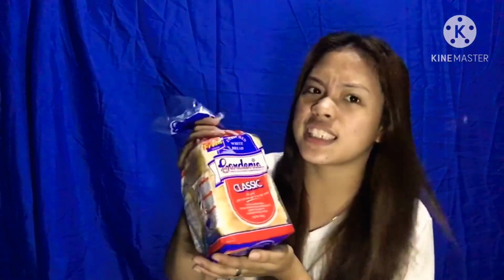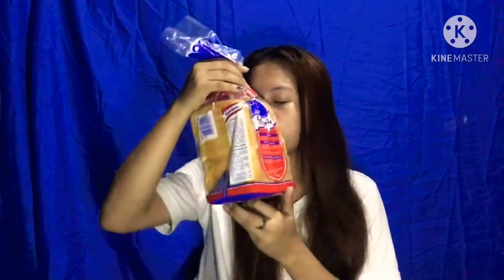Onion rings chezzy sandwich 🥪 home made